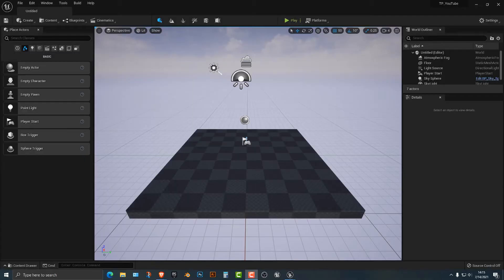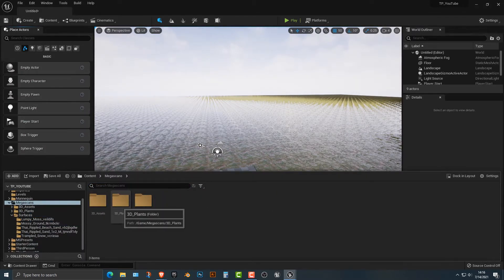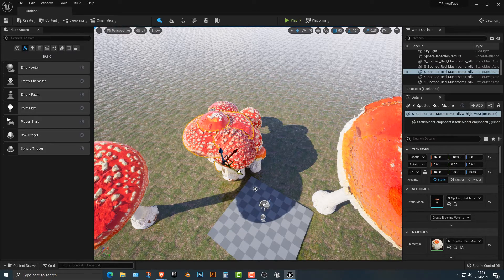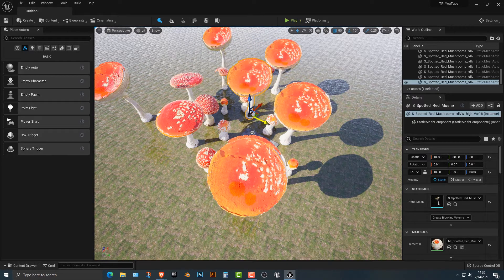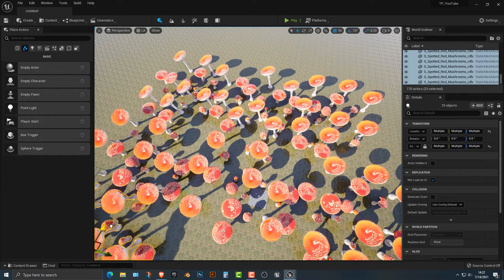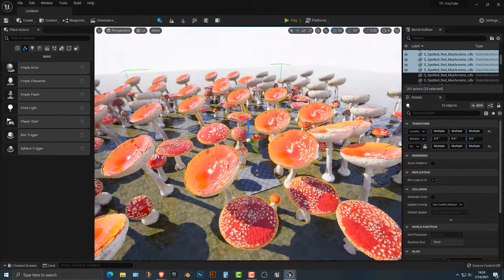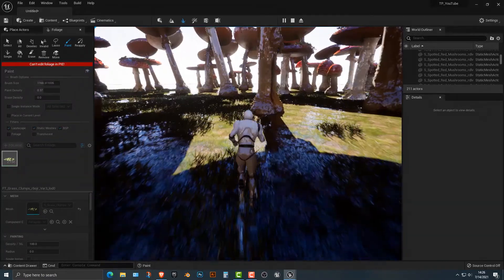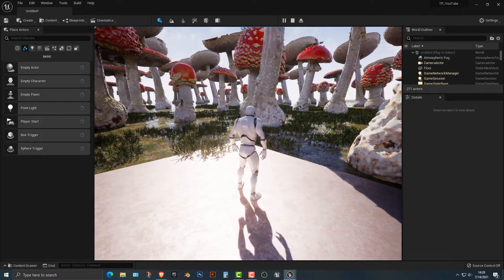Unreal Engine 5 UE5 Free Tutorial - How To Make A Mushroom Kingdom In Unreal Engine Shrooms!